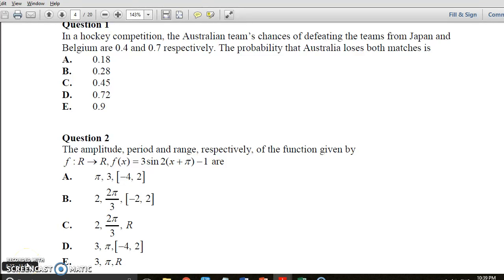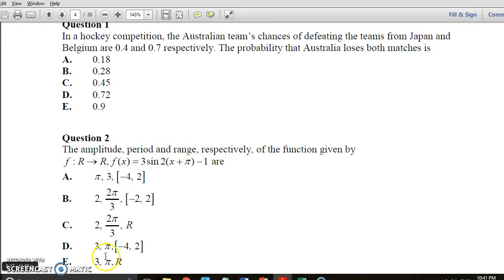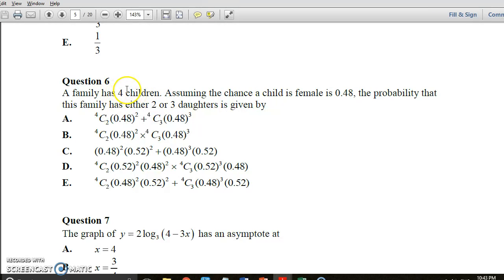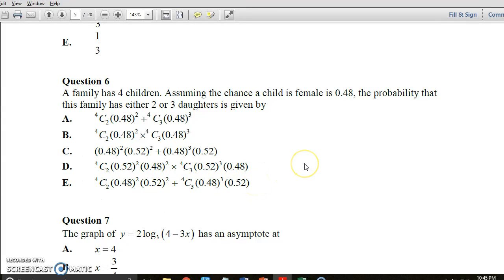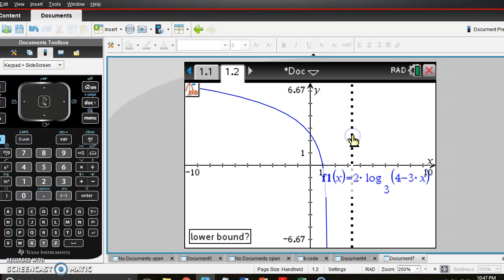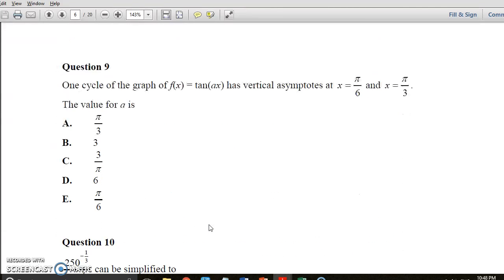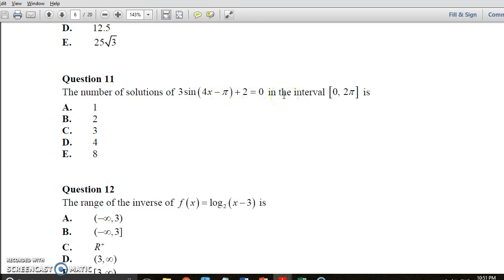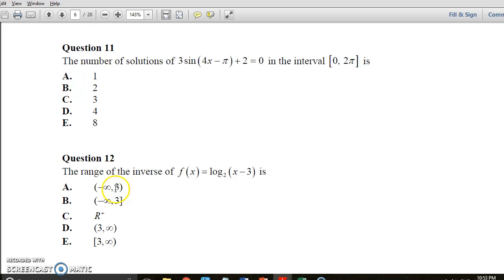2016 Sem 2 Exam 2 Part 1